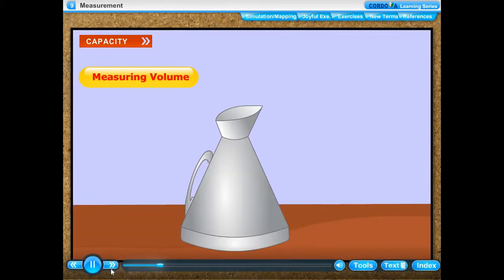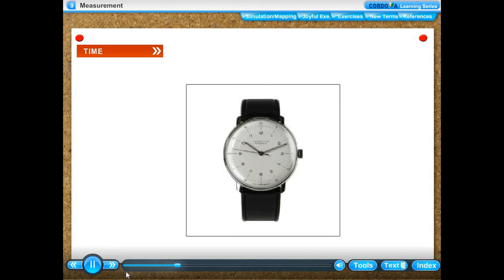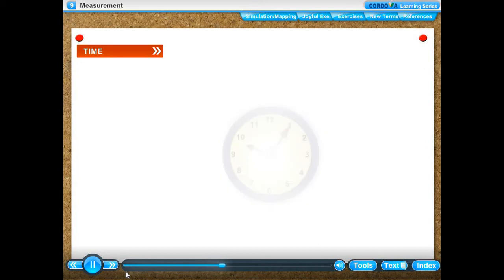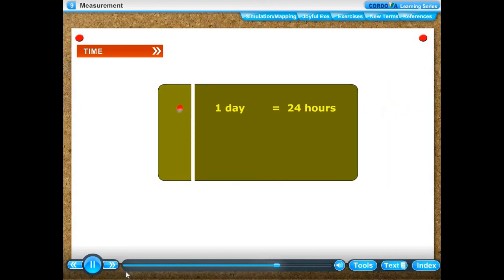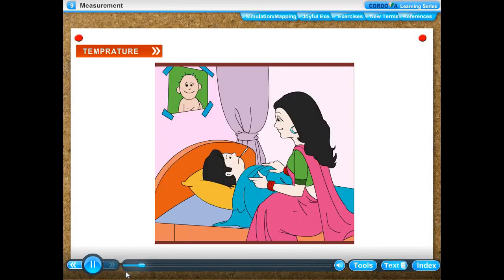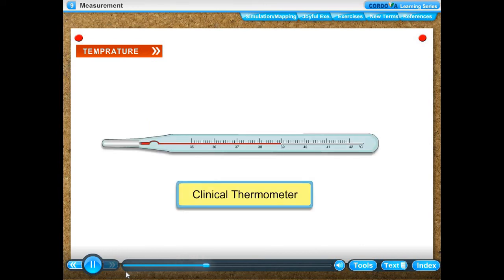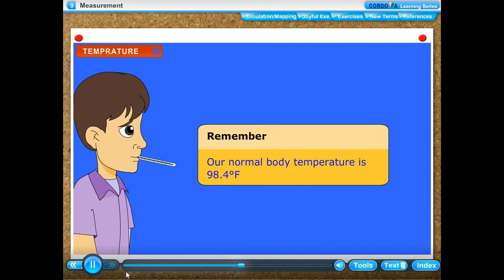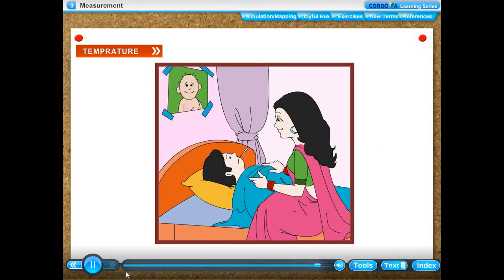STD 3 SCIENCE CHAPTER 9 MEASUREMENT PART 2